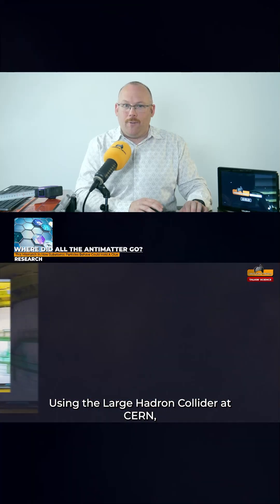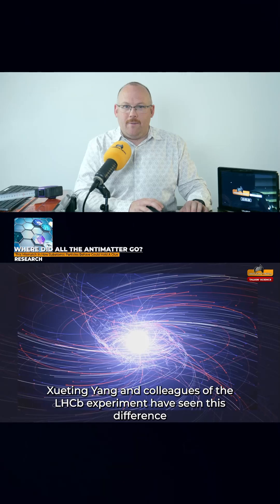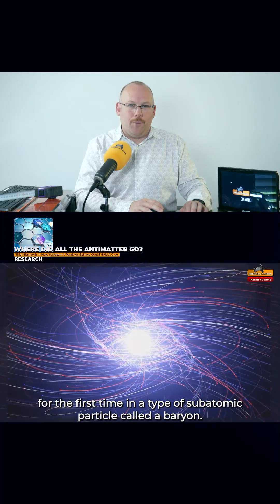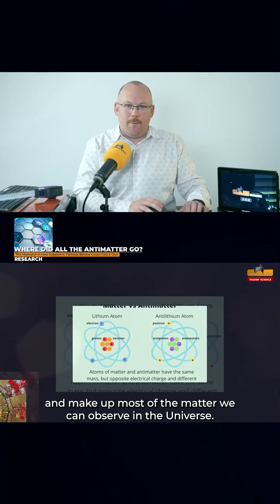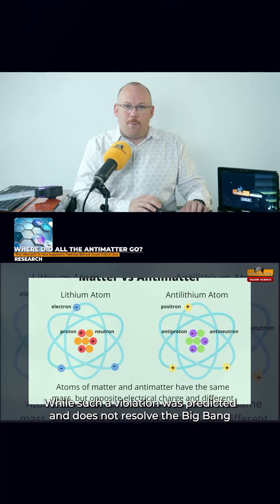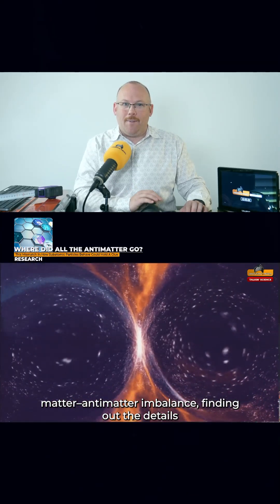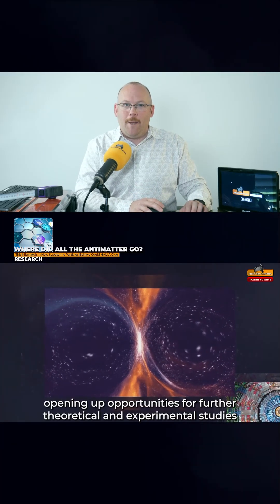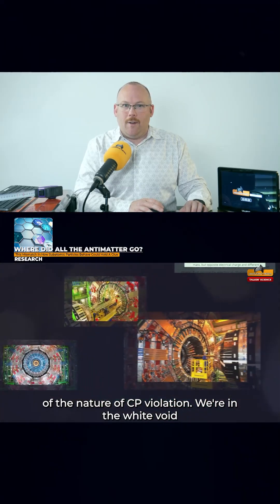Where Did All The Antimatter Go?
A difference in the behaviour of matter and antimatter has been seen for the first time in the subatomic particles that make up most of the observable Universe, and it might help explain why there is more matter than antimatter in the Universe.